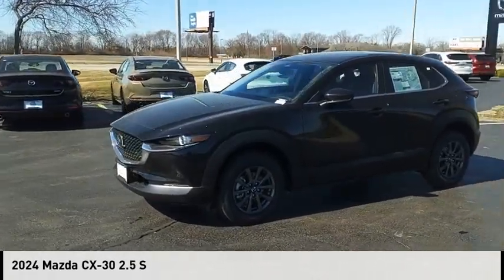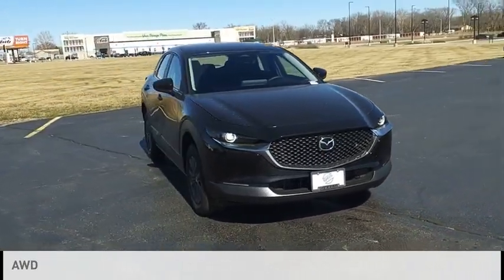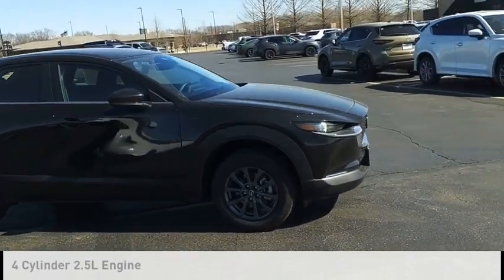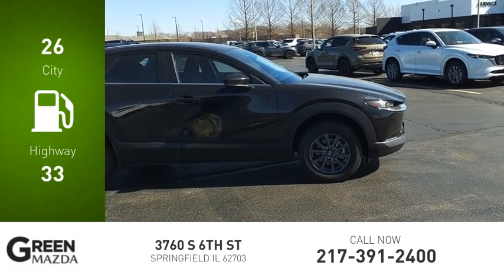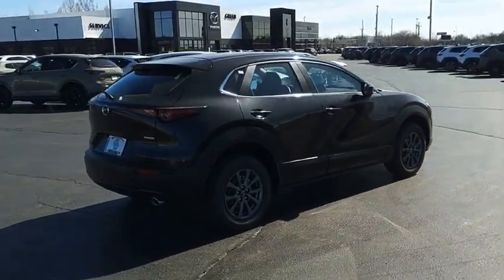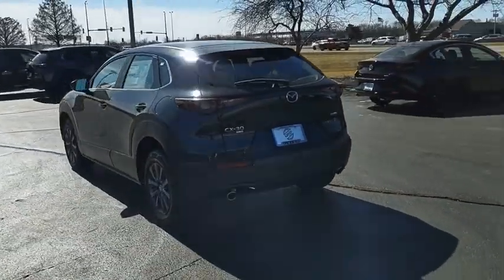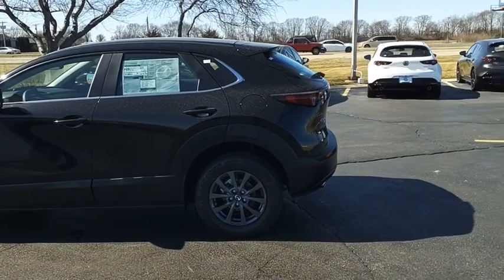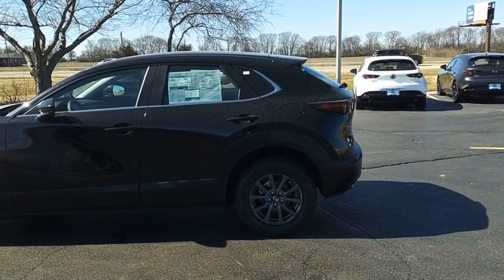2024 Mazda CX-30 LN12938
2024 Mazda CX-30 2.5 S